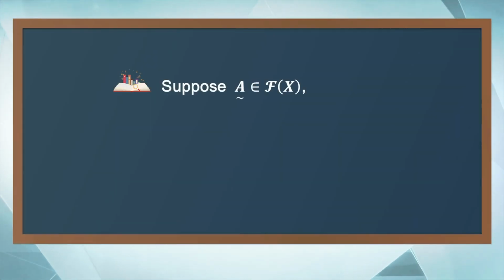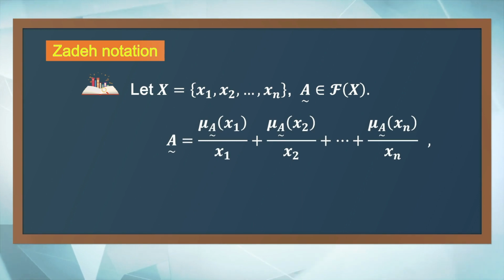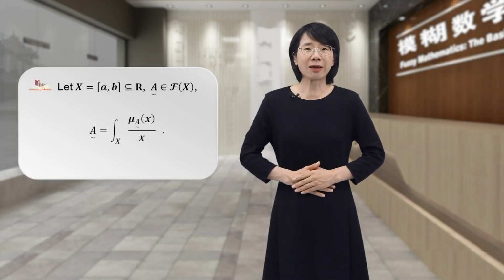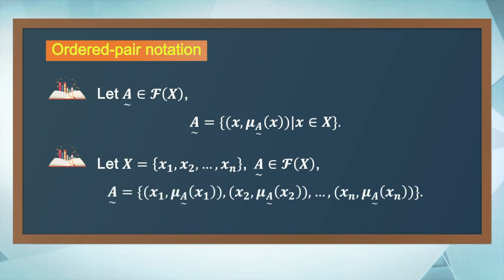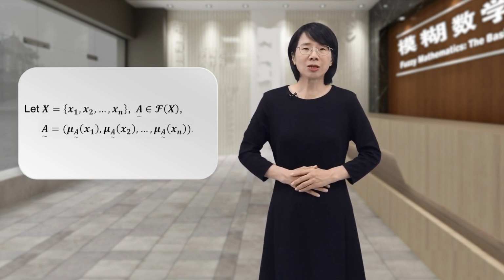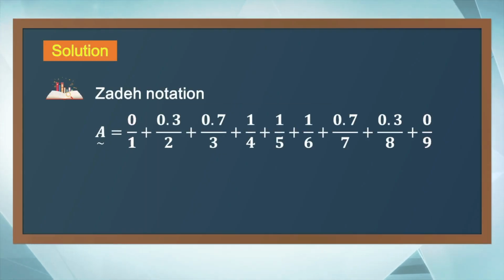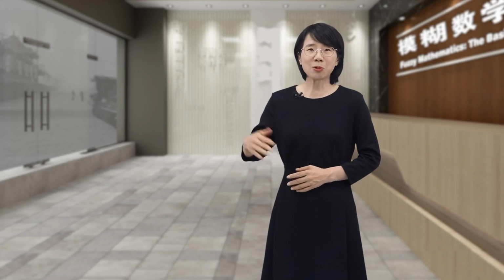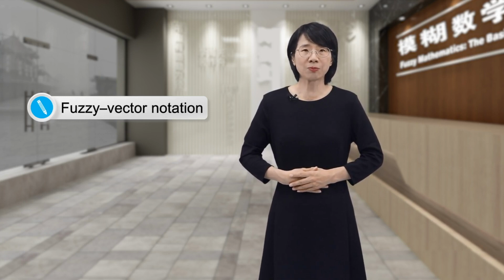03 Notations for Fuzzy Sets